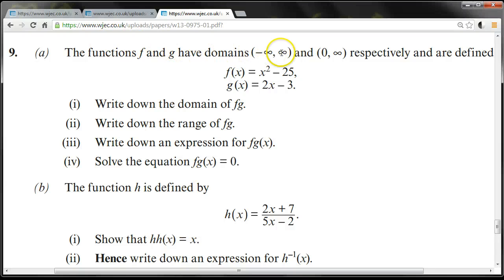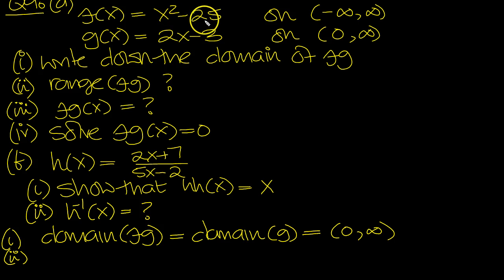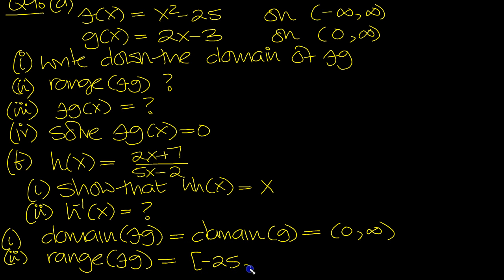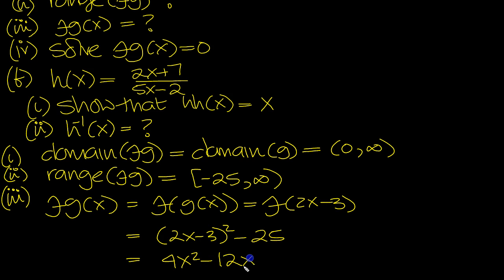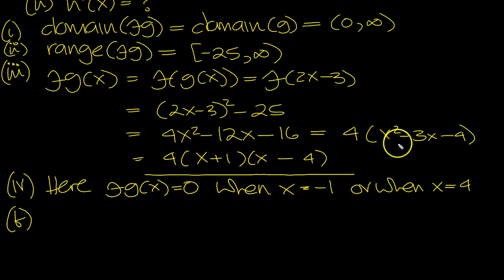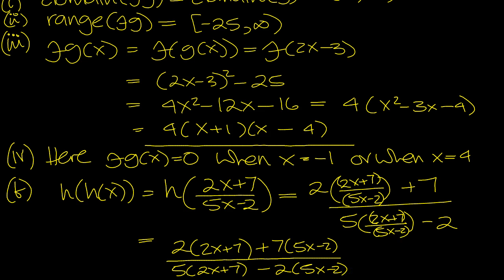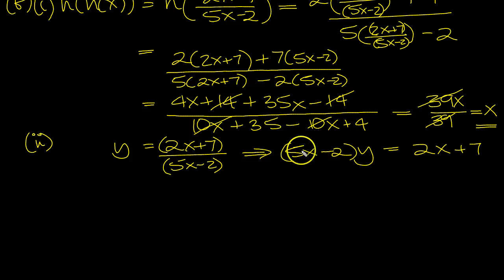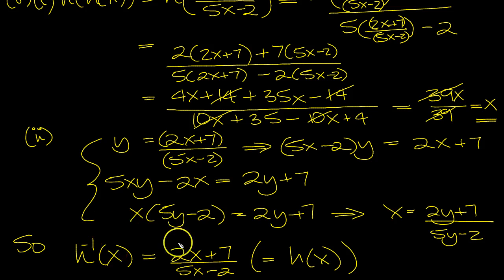C3 WJEC Past Paper January 2013 Q9